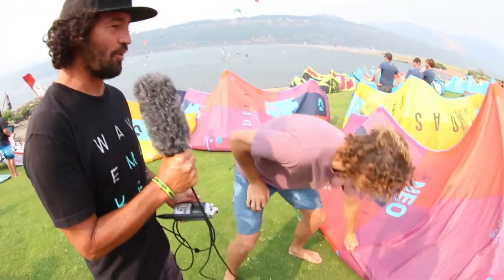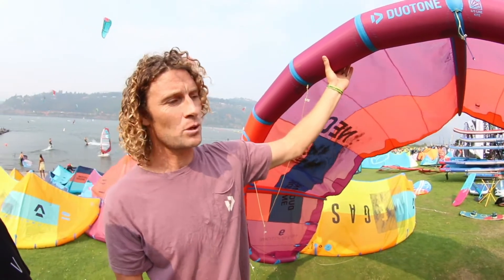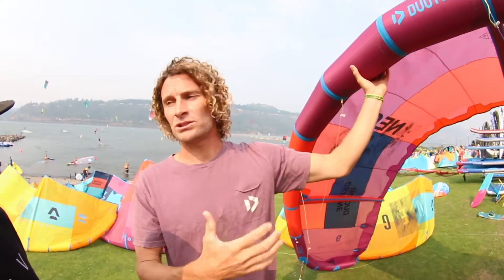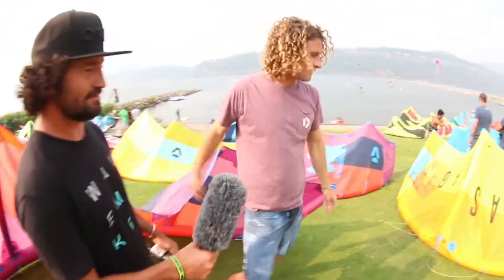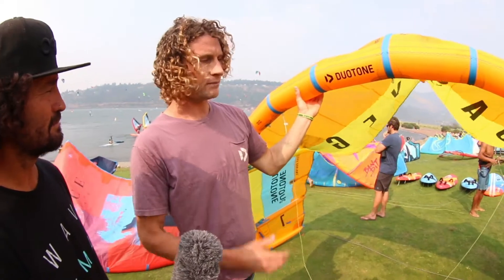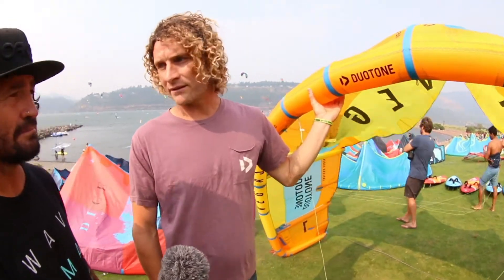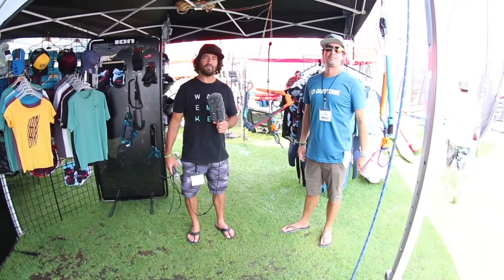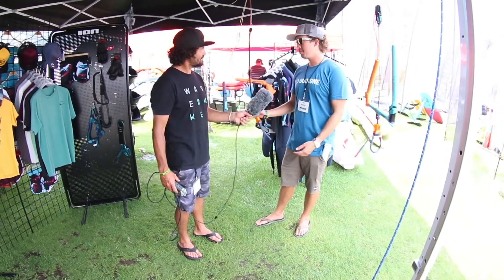2019 Duotone Kites Product Preview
Tkb interviews Sky Solbach at the AWSI Board Sports Expo on Duotone's 2019 kite lineup.